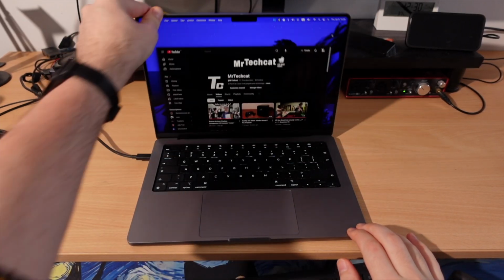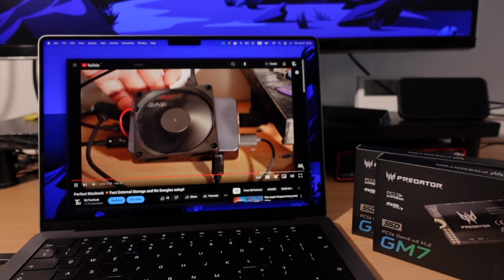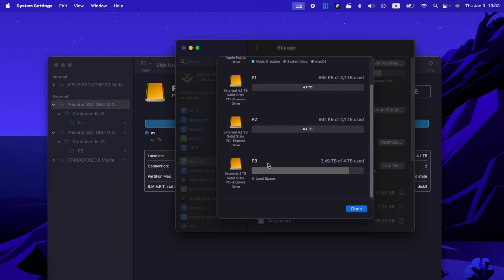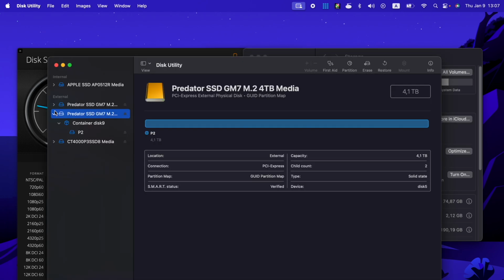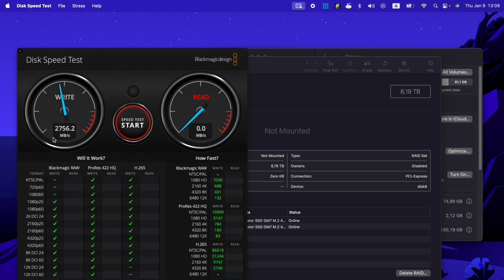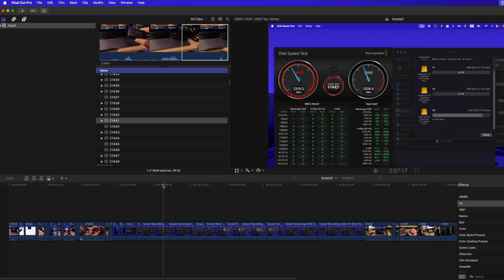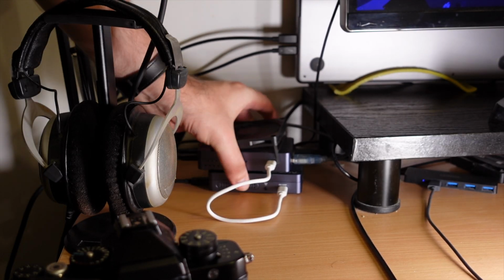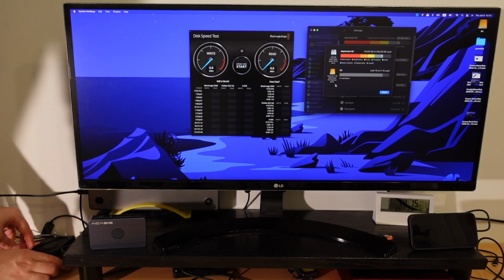Easy 8TB SSD upgrade for M1 Pro Macbook in 2025 / ACASIS 40Gbps TBU405 Pro Max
Adding 8TB of storage to my M1 Pro Macbook is easy.